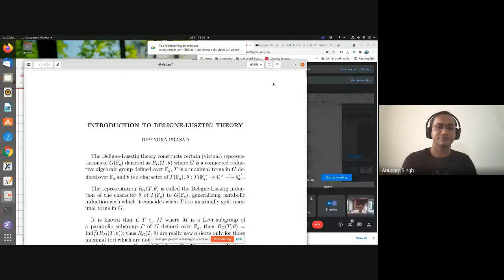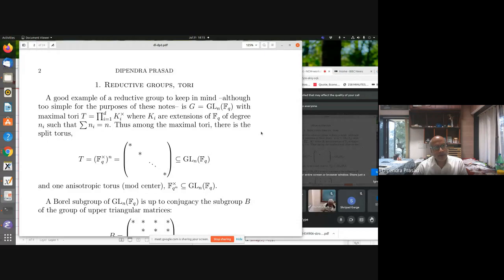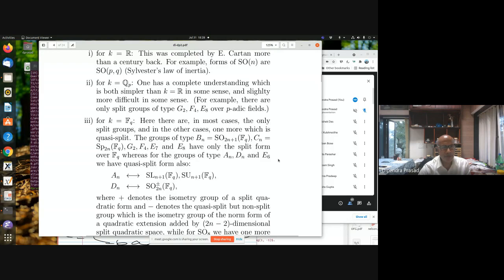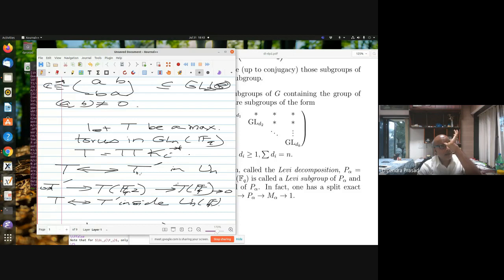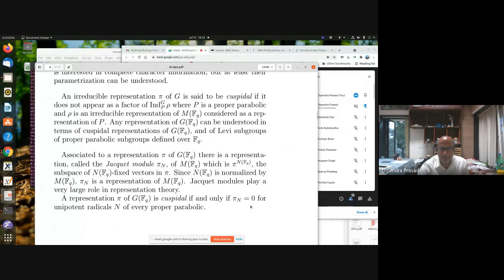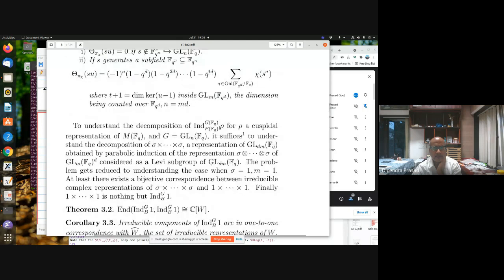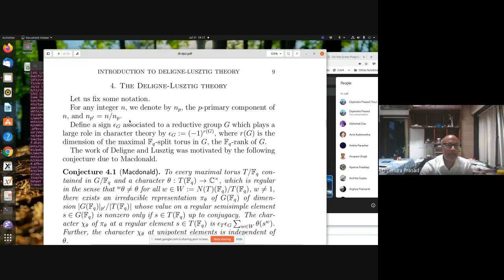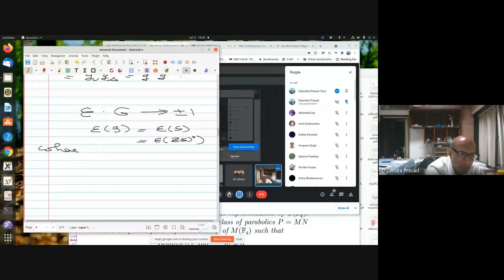Lecture1: July 31, 2021: Prof. Dipendra Prasad, IIT Bombay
Title: Representations of finite groups of Lie type
Speaker: Professor Dipendra Prasad, IIT Bombay, Mumbai
Schedule: July 31, 2021